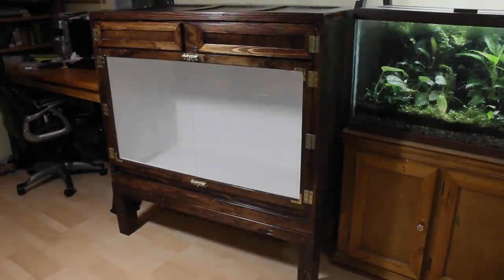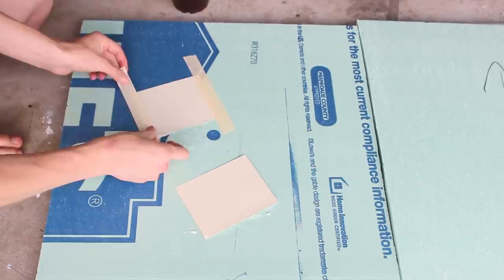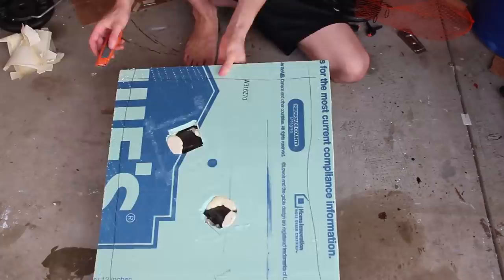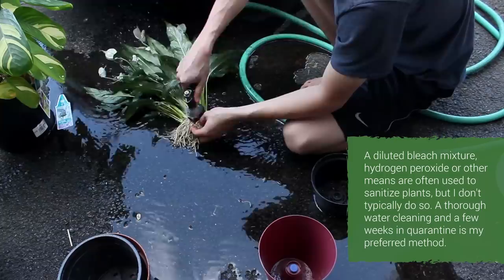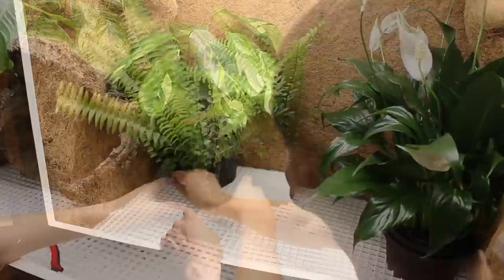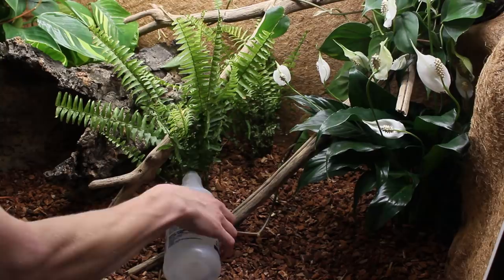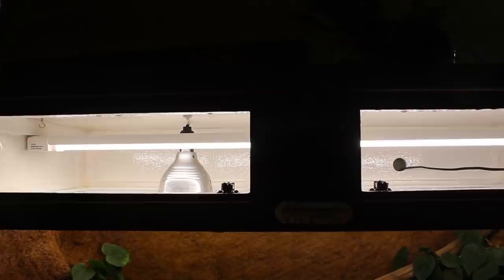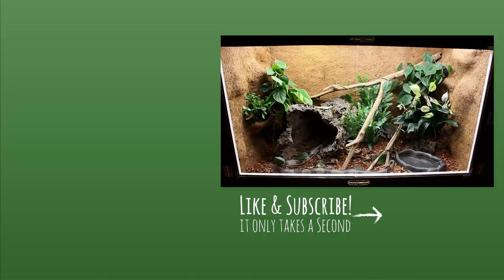Setting up a Naturalistic Kingsnake Enclosure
In this video I set up the 190 gallon (48x24x38”) plywood tank from the DIY build.

When creating this setup I really wanted to keep it functional, while also striving to create a natural aesthetic. That said I used a combination of live plants, common reptile supplies and ingenuity to create something which does exactly that. With all of this in mind there were some serious limitations at hand, most of which are discussed in the video itself.

I'm sure I will get comments about it, so I will make a brief mention on bioactivity. Typically when we think natural, we think bioactive. In my opinion bioactivity is not the best option for a 6.5 foot long snake. Not to say that it can't be done, but it's just not as advantageous for an animal of this size. So if you're disappointed that I didn't set this up as a bioactive enclosure, I will discuss more about that in the “Behind the Build” for this set of videos.

A final note that I will leave off on is that if you are new to reptiles and want to get a Kingsnake (my personal recommendation) you DO NOT need to make a set up this elaborate. Sure it looks nice and provides all of the necessary requirements for the well being of the snake, but it's simply over the top. I have kept Dean for over 10 years in setups with fake plants, common supplies, etc. and he never acted strange due to the lack of natural elements. If you want to do something like this, by all means do it. Just know that it's really not necessary unless you want something nice to look at other than the snake.

As stated above, I will upload a final video about this build shortly. There's a lot that I didn't discuss in the DIY build and this setup video that dictated a lot of went down. Anyways enjoy the video!